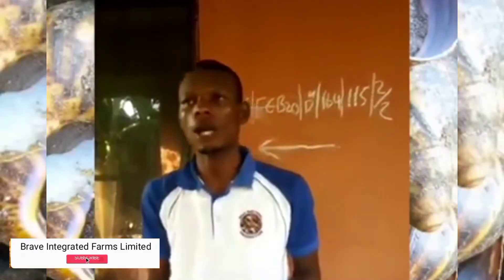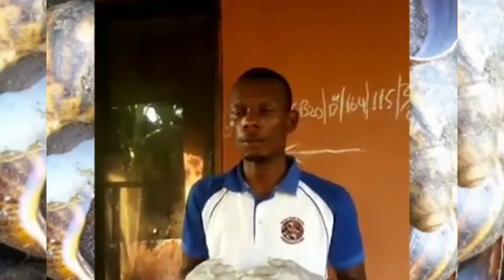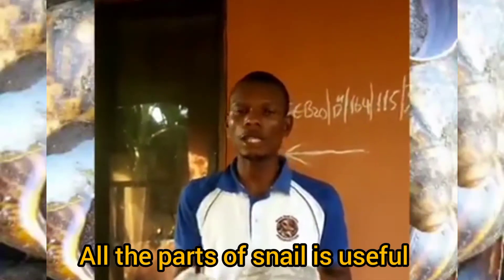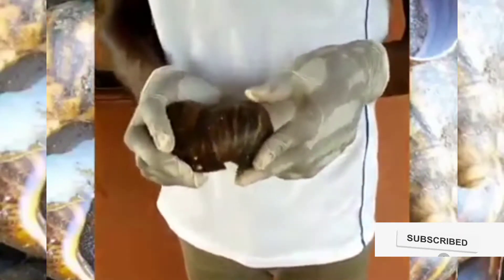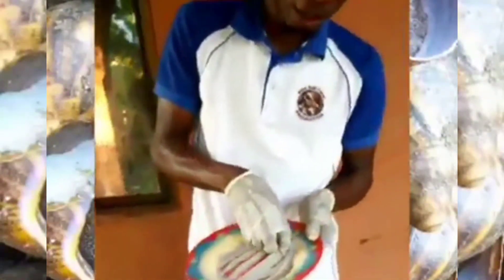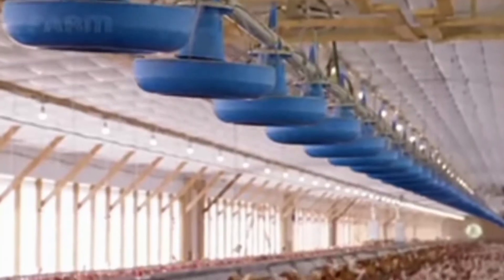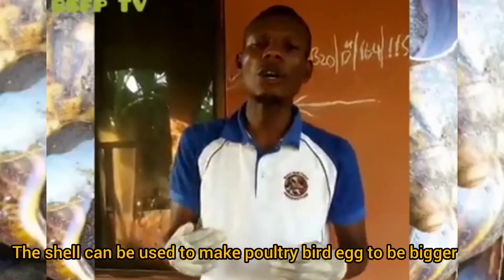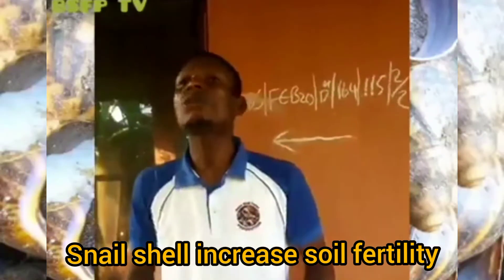USEFULNESS OF SNAIL SHELL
Snail shells are very useful raw materials in the treatment of waste water and the purification of aqueous solutions, they are good absorbents that can be used for the removal of Pb2+ from aqueous solution. They can also be used as a calcium service in the production of naturally based biomaterials.

for farm set up